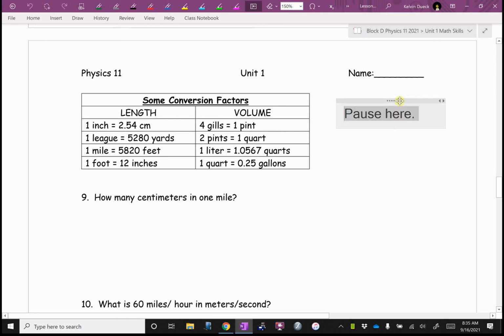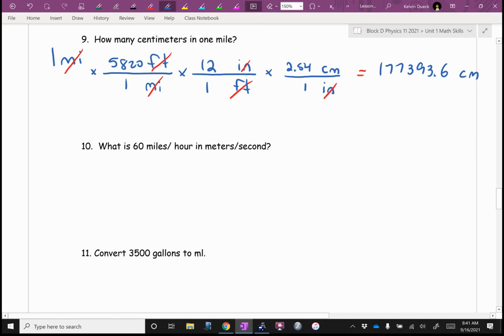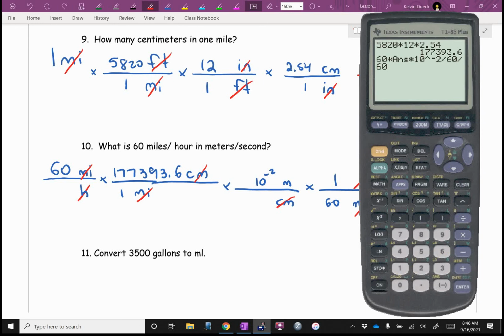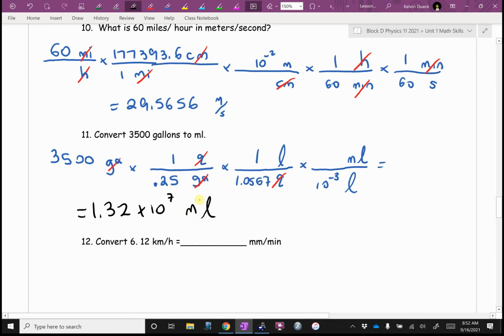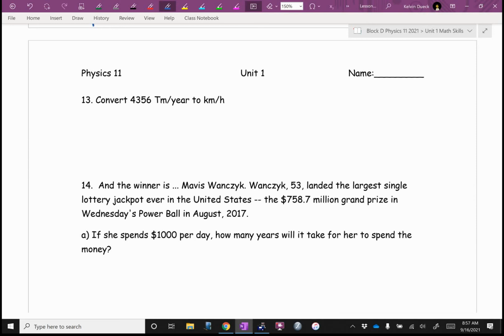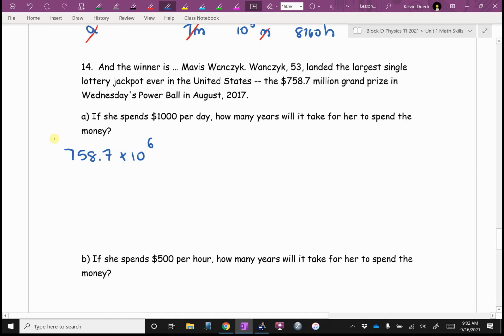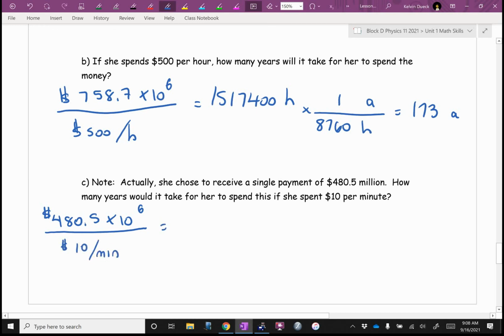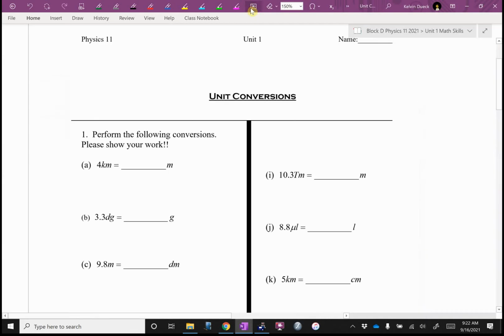Physics 11 U1L6 Dimensional Analysis Part 2